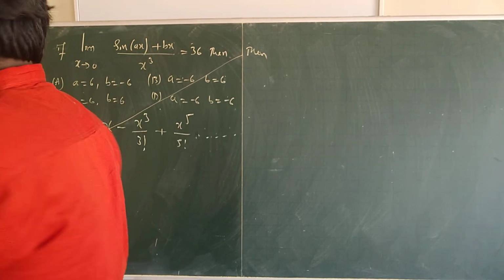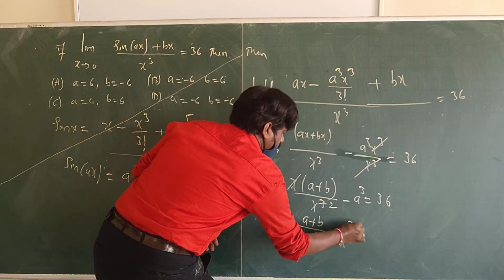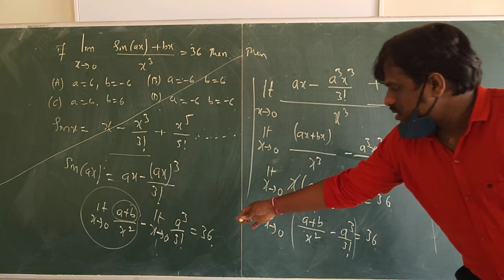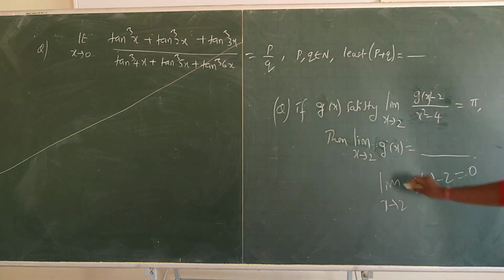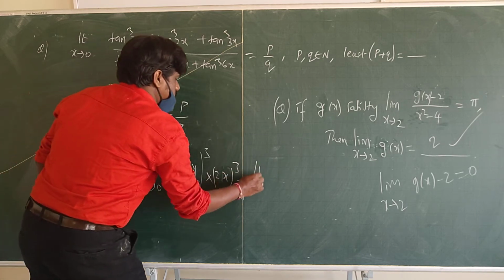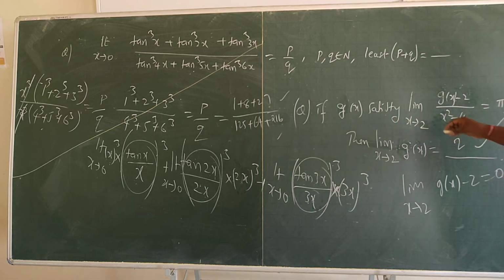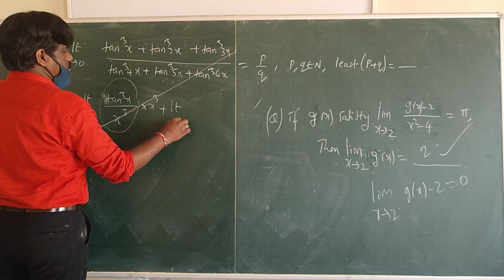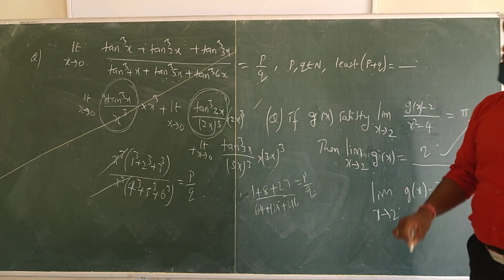Limits jee importantent Questions part 1